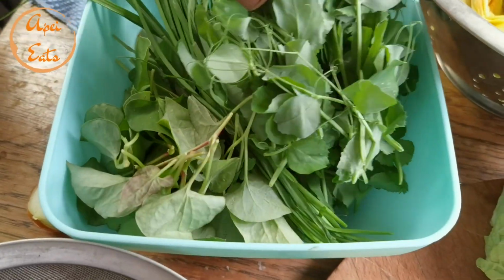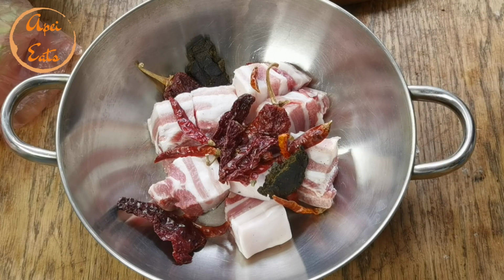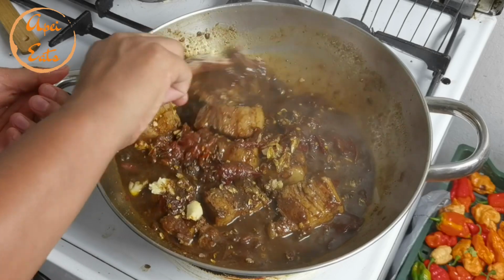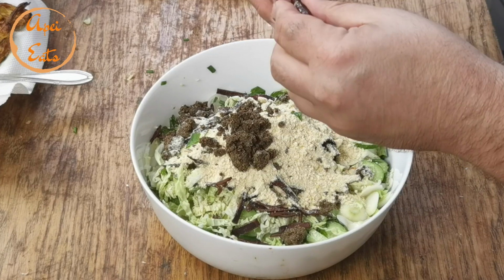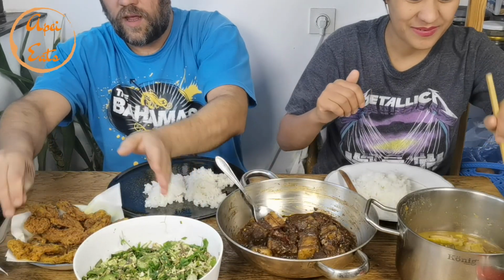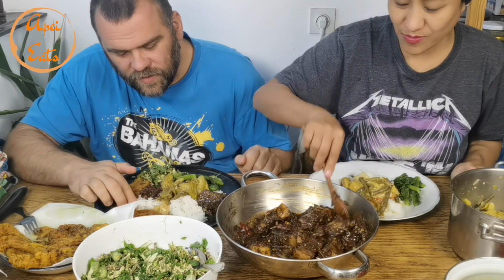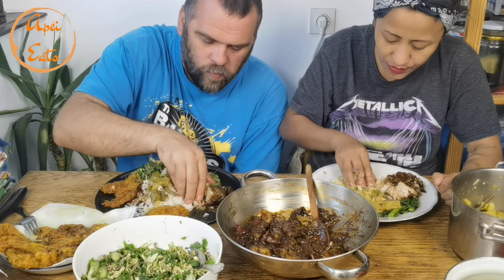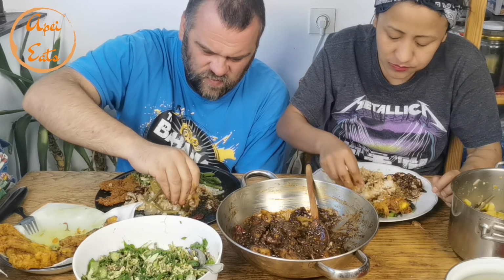AO NAGA STYLE PORK WITH ANISHI/AO NAGA FOOD RECIPE/SINGJU BORA MANIPURI STYLE RECIPE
Hey fam. we've been waiting for this recipe for a long time.Here we are with the famous AO NAGA ANISHI WITH PORK. This is our first time trying this dish.

Music in this videoLearn moreListen ad-free with YouTube PremiumSongMorning MandolinArtistChris HaugenAlbum
MusicSONGMorning MandolinARTISTChris HaugenALBUMMorning MandolinLICENSESGet YouTube Premium
Music
SONG
Morning Mandolin
ARTIST
Chris Haugen
ALBUM
Morning Mandolin
Music
SONG
Morning Mandolin
ARTIST
Chris Haugen
ALBUM
Morning Mandolin
LICENSES
Music
SONG
Morning Mandolin
ARTIST
Chris Haugen
ALBUM
Morning Mandolin
LICENSES
Get YouTube Premium

Music
Music
SONG
Morning Mandolin
ARTIST
Chris Haugen
ALBUM
Morning Mandolin
LICENSES